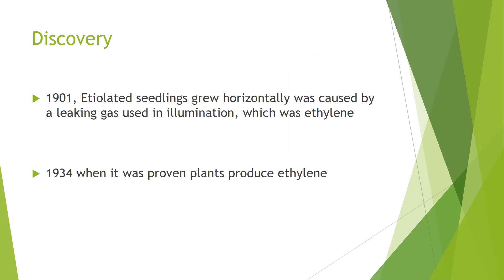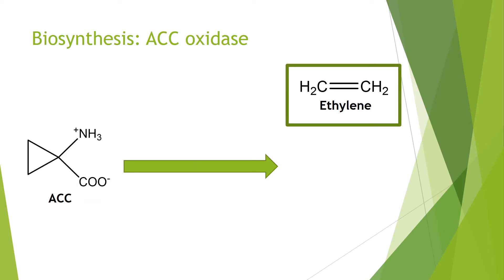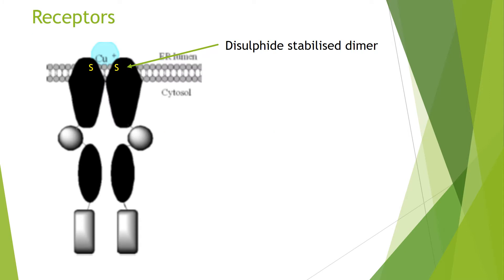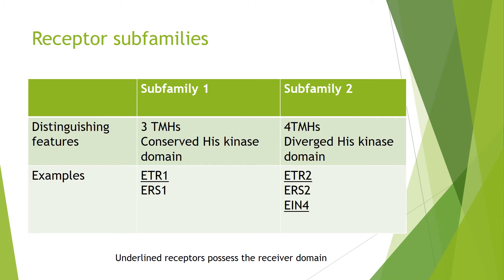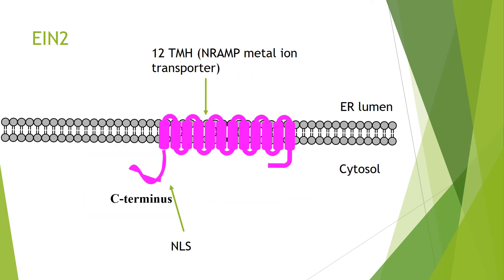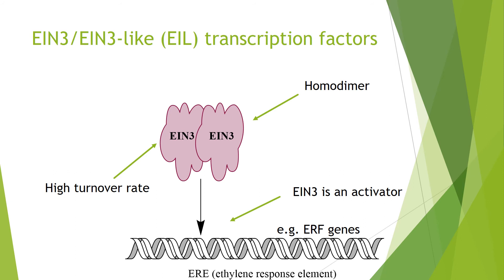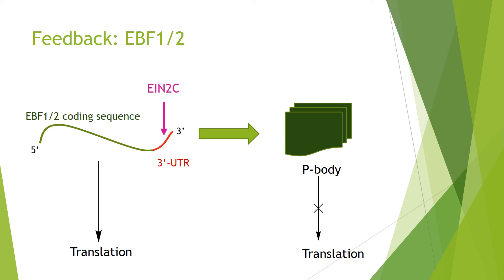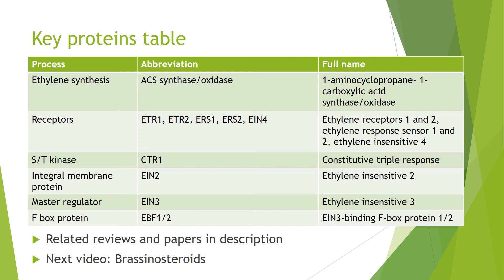Ethylene Biochemistry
General reviews
Ju, C., & Chang, C. (2015). Mechanistic Insights in Ethylene Perception and Signal Transduction. Plant Physiology, 169(1), 85–95.
Kendrick, M. D., & Chang, C. (2008). Ethylene signaling: new levels of complexity and regulation. Current Opinion in Plant Biology, 11(5), 479–485.
Schaller, G. E., & Kieber, J. J. (2002). Ethylene. The Arabidopsis Book, 1, e0071.

Biosynthesis
Wang, K. L., Li, H., & Ecker, J. R. (2002). Ethylene Biosynthesis and Signaling Networks. Plant Cell, 14(suppl 1), 131–152.

ER membrane complexes
Ju, C., & Chang, C. (2012). Advances in ethylene signalling: protein complexes at the endoplasmic reticulum membrane. AoB Plants, 2012(0), pls031-pls031.

Transcriptional Output
Chang, K. N., Zhong, S., Weirauch, M. T., Hon, G., Pelizzola, M., Li, H., … Ecker, J. R. (2013). Temporal transcriptional response to ethylene gas drives growth hormone cross-regulation in Arabidopsis. eLife, 2013(2), 1–20.

Ethylene and hypoxia
Voesenek, L. A. C. J., & Sasidharan, R. (2013). Ethylene - and oxygen signalling - drive plant survival during flooding. Plant Biology, 15(3), 426–435.

EIN2 and epigenetics
Zhang, F., Wang, L., Qi, B., Zhao, B., Ko, E. E., Riggan, N. D., … Qiao, H. (2017). EIN2 mediates direct regulation of histone acetylation in the ethylene response. Proceedings of the National Academy of Sciences, 114(38), 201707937.